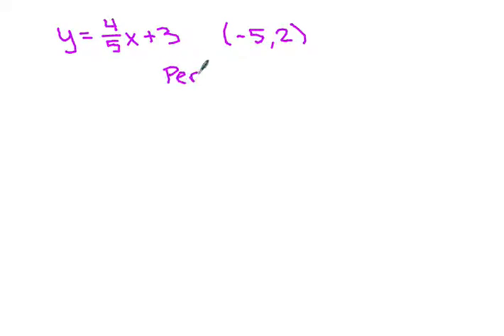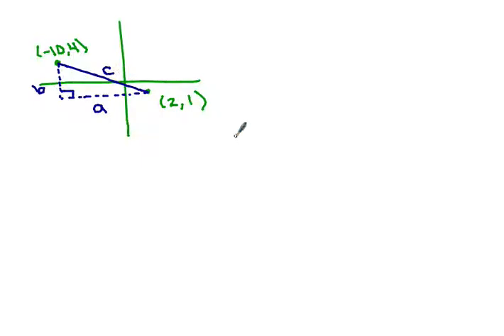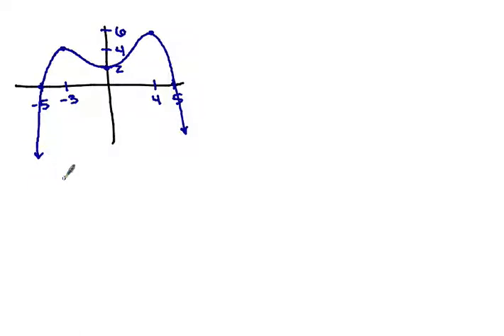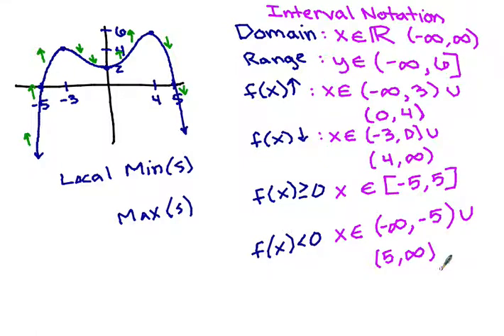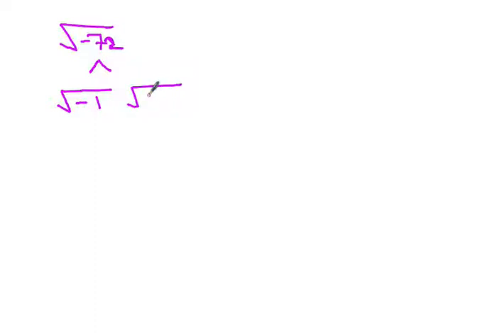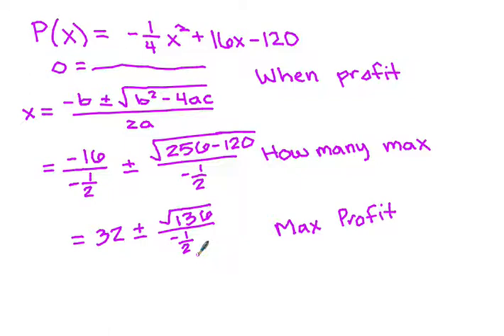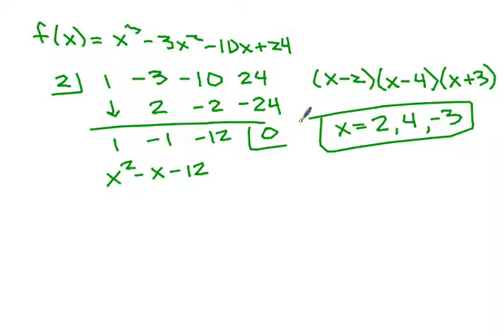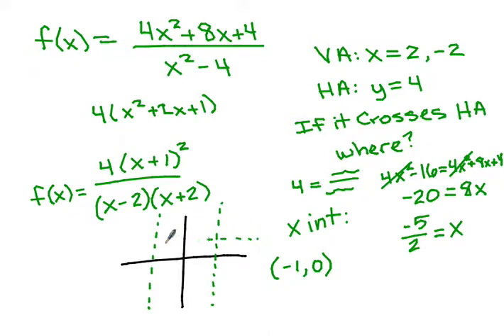PreCalc First Semester Final Review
This is a review of what I could/will ask of you on the final.